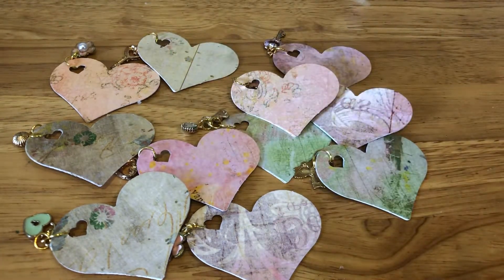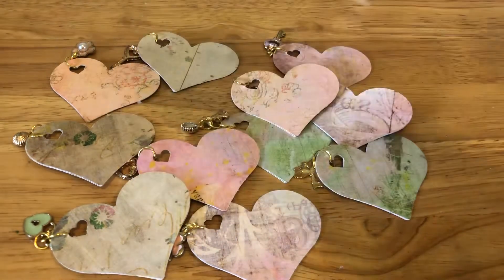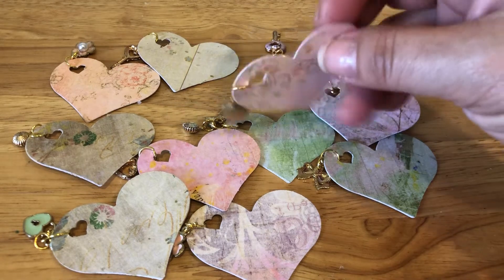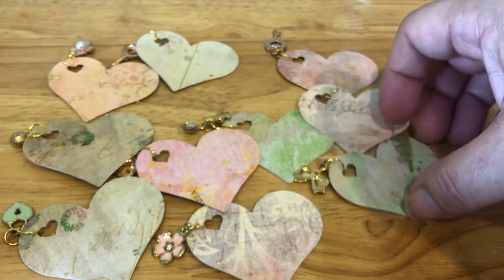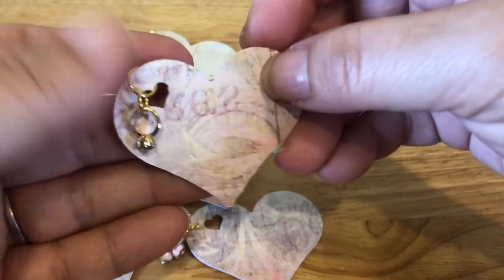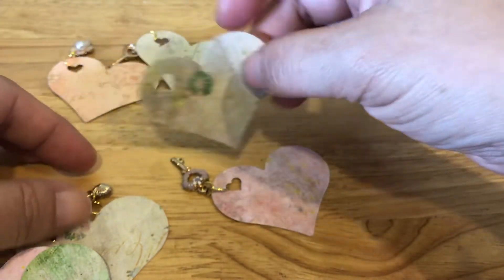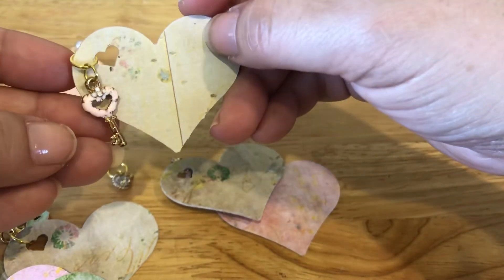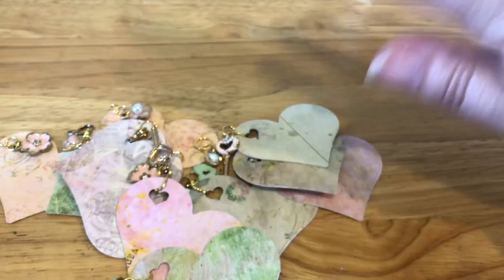Quarantine Project Share- Heart Dangle Embellishments!